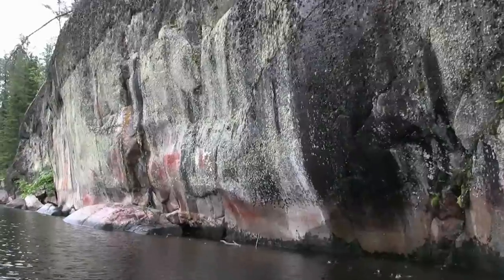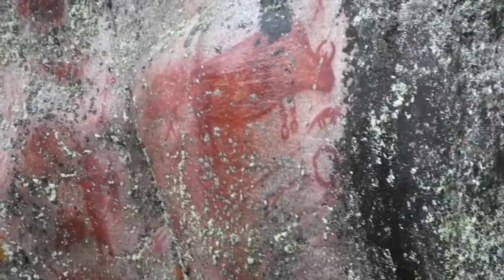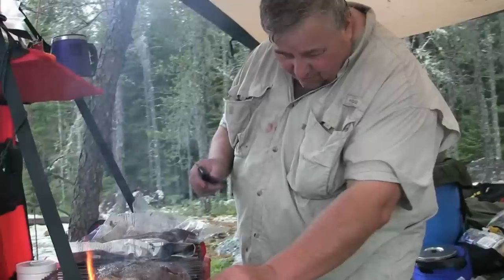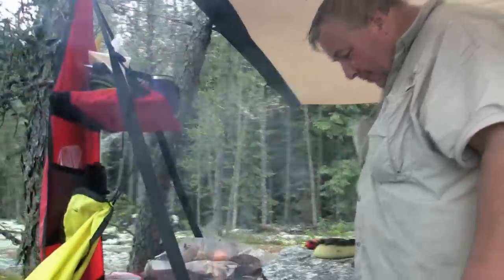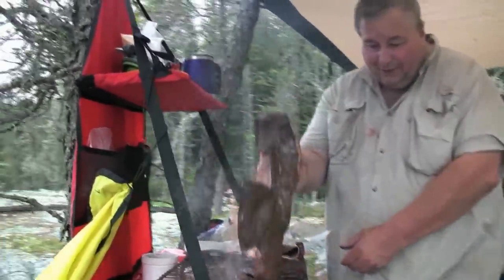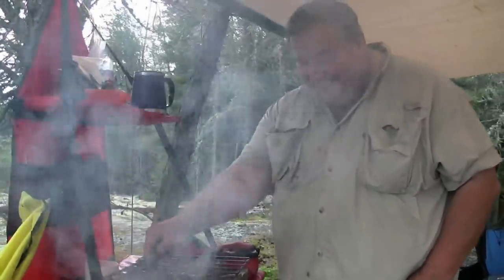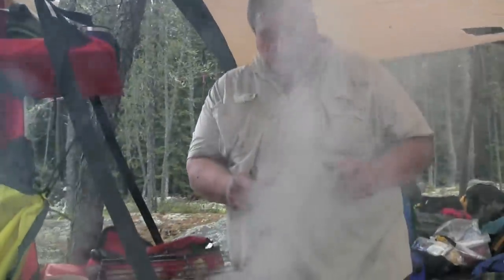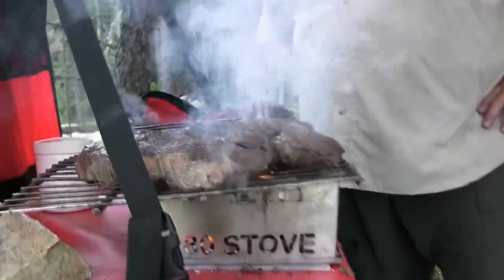Woodland Caribou Canoe Trip - part 2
Author, Kevin Callan, and his canoe companions (Andy Baxter and Bill and Anne Ostrom) begin their trip across Woodland Caribou Provincial Park